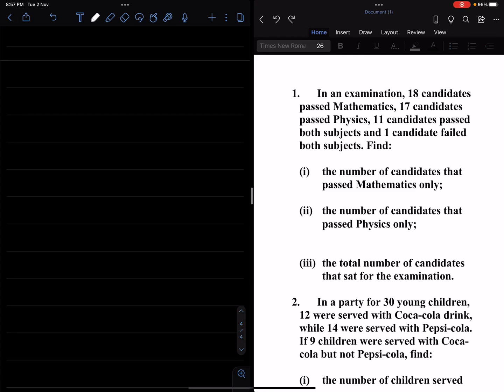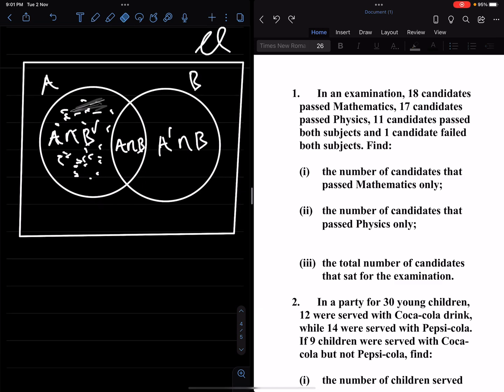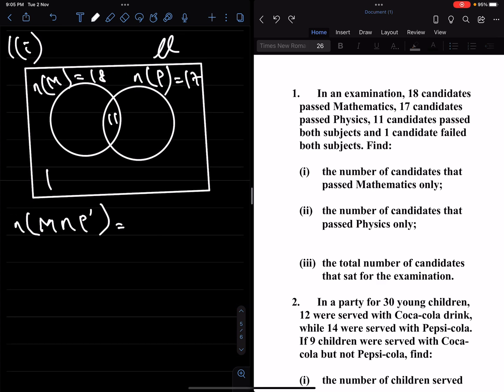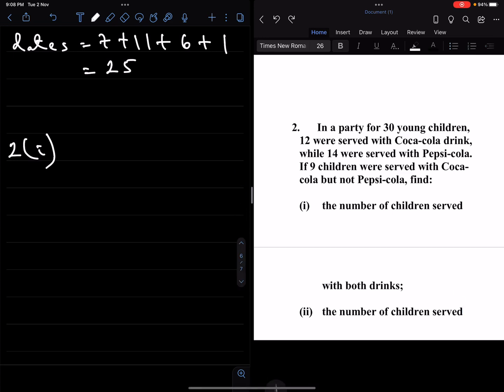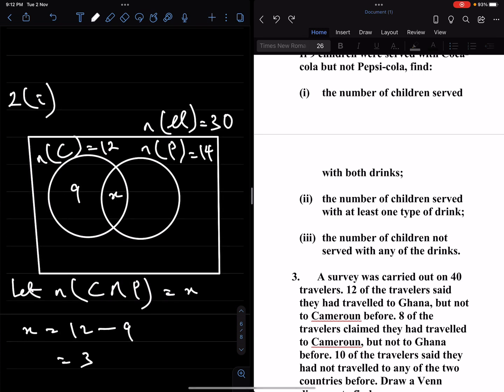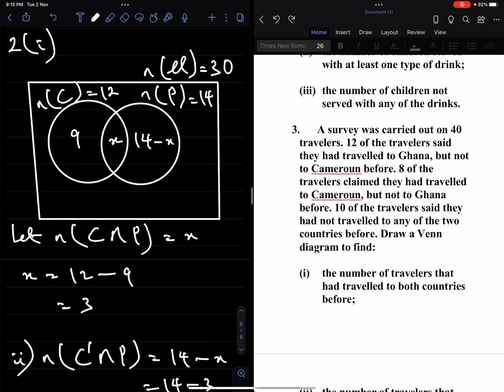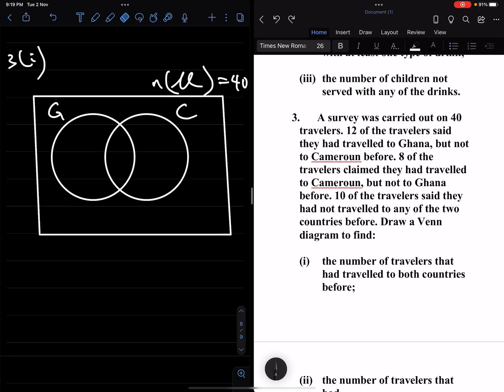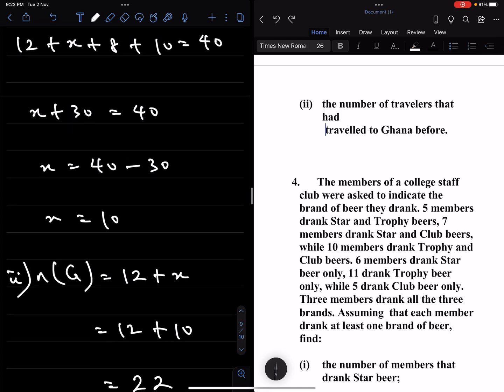USING THE VENN DIAGRAM TO SOLVE PROBLEMS ON SETS (PART 01)